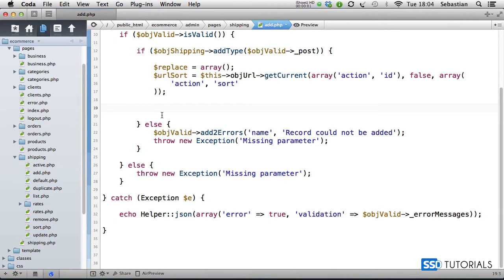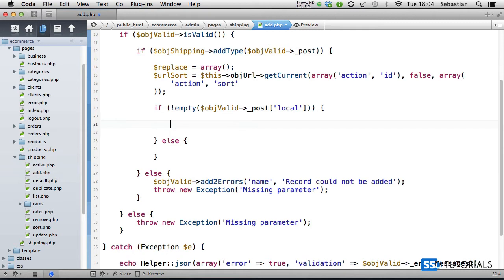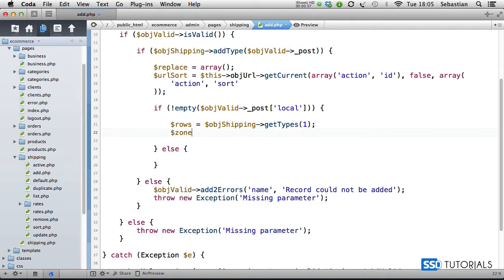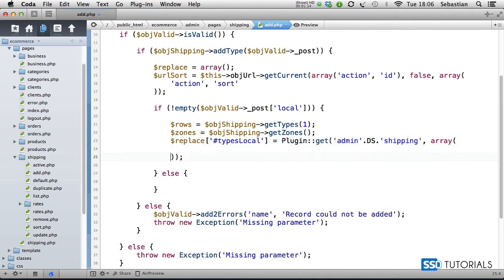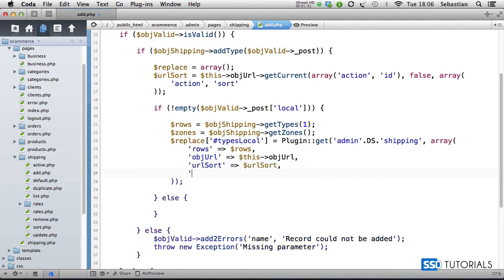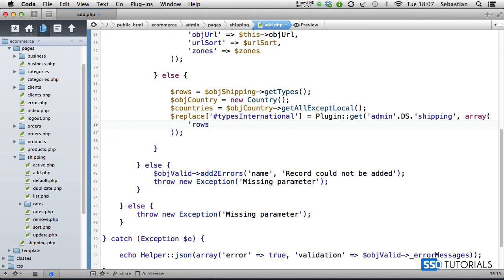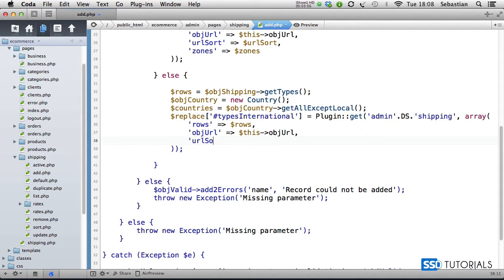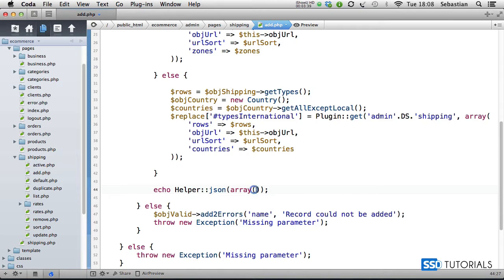07-17: E-commerce application with PHP, MySQL, Ajax and PayPal (Season 3)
Replace rows